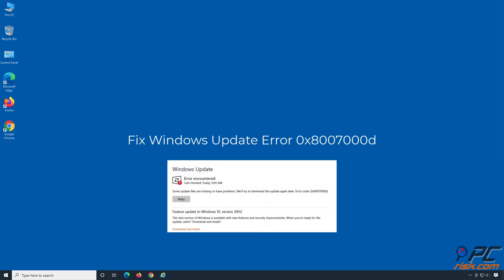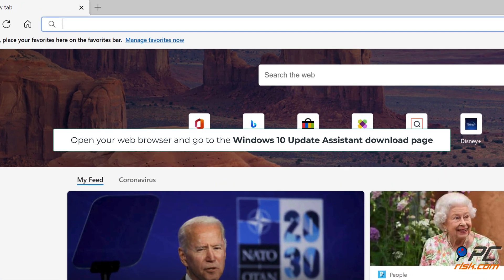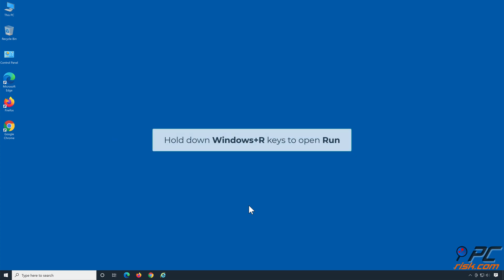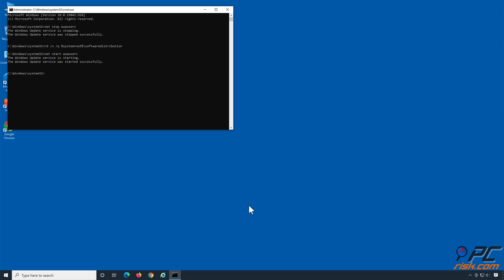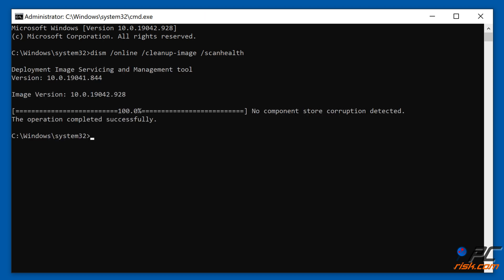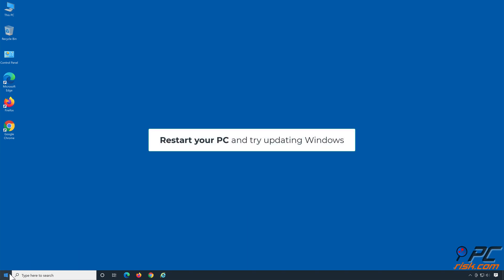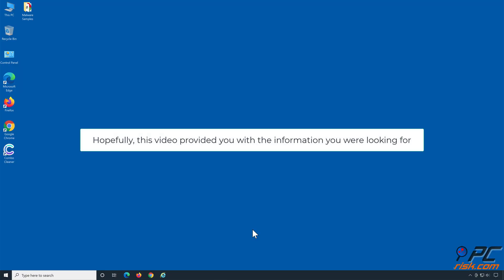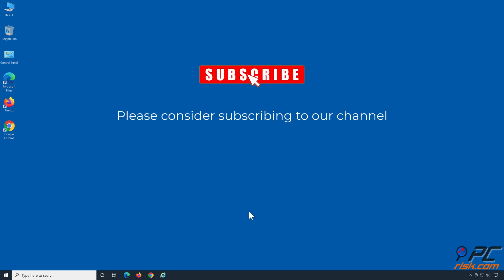How to Fix Windows Update Error 0x8007000d?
Video showing how to Fix Windows Update Error 0x8007000d.